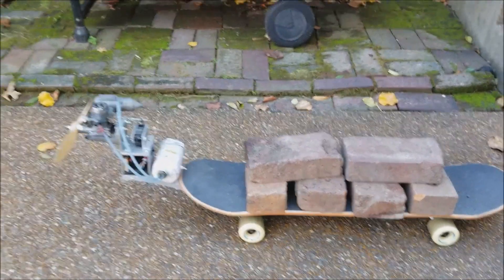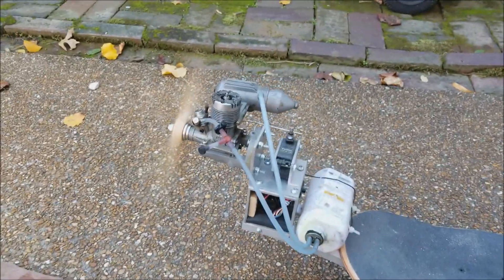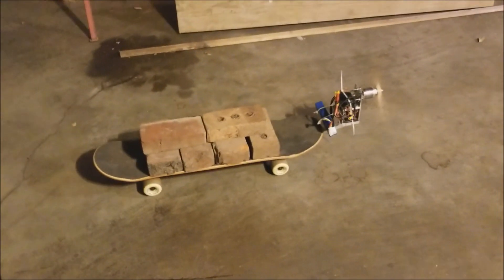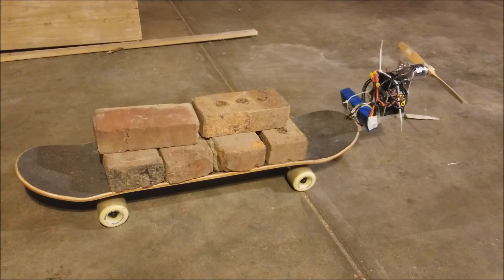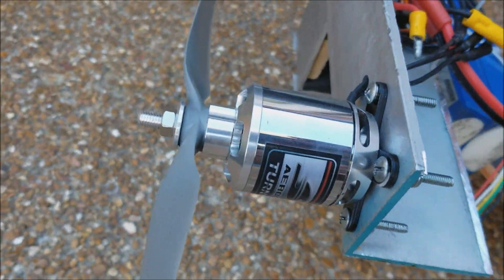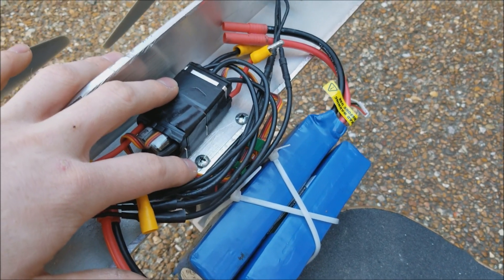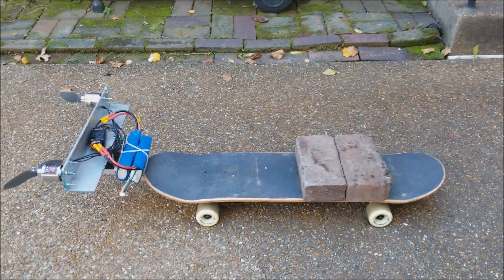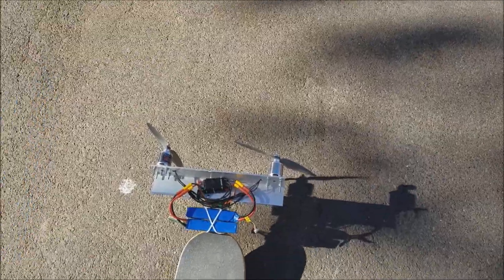Dual Motor Prop Powered Electric Skateboard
I was at home for break and I was bored so I converted my nitro powered skateboard into a dual motor electric skateboard.

Lessons learned:
-need more thrust

Potential solutions:
-more motors
-higher kv motors  (700kv+)
-higher pitch props
-higher voltage batteries (6s-10s)

Here are the specs of my setup:
Engine: 1.5cc Nitro Engine
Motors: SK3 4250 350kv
Battery: Turnigy 4s 4000mah 20-30C
Gas Propeller: 11x10
Electric Propeller: 12x4.5

If you want to build your own, use HIGHER KV motors and propellers with HIGHER PITCHES. Sorry mine is not a great example :(